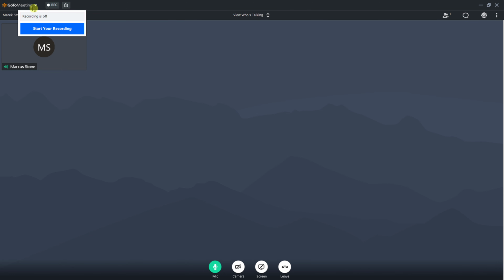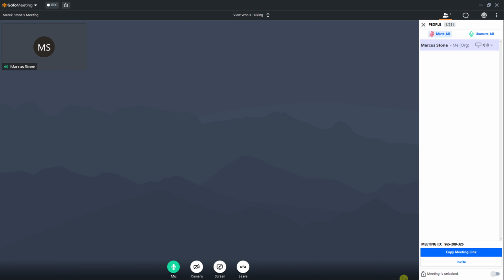How To Lock Meeting In GoToMeeting